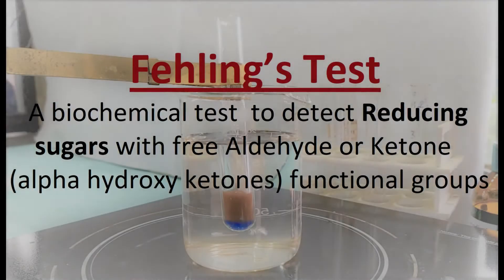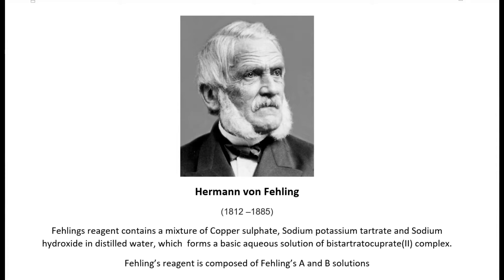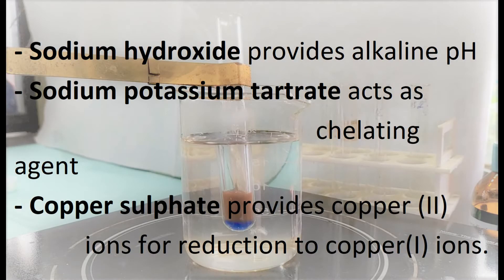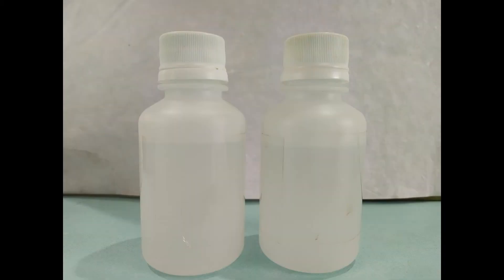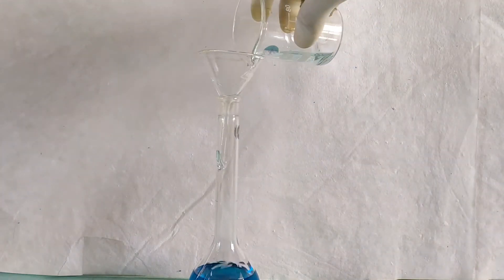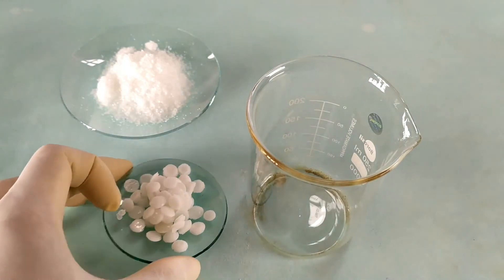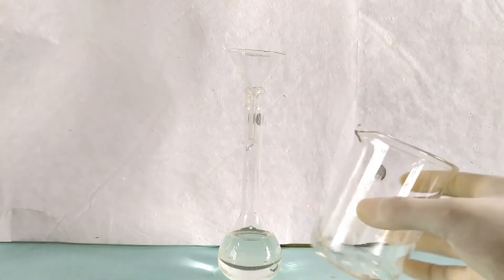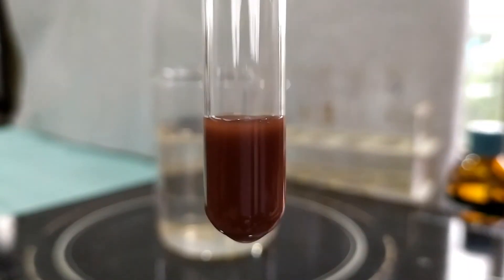Fehling's Reagent Preparation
X This video is a step by step tutorial on how to prepare Fehlings Reagents A and B.